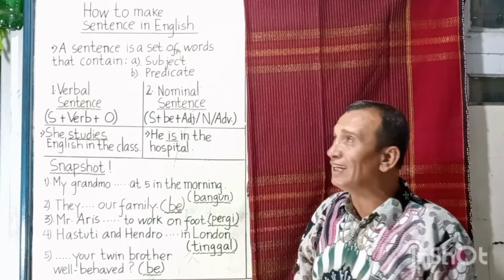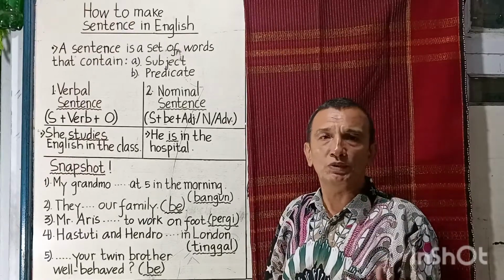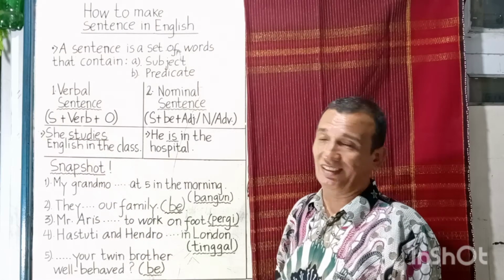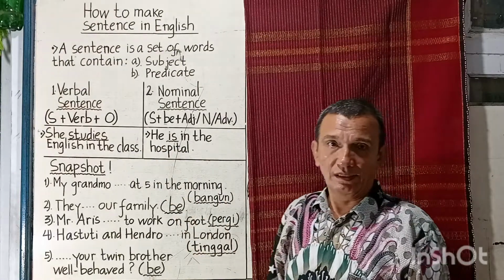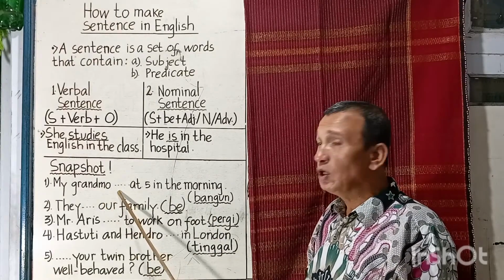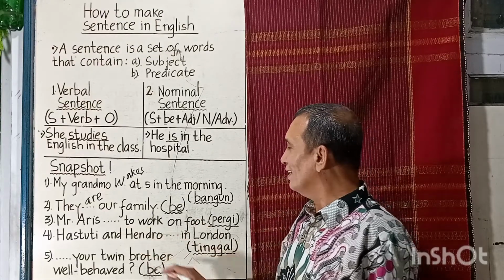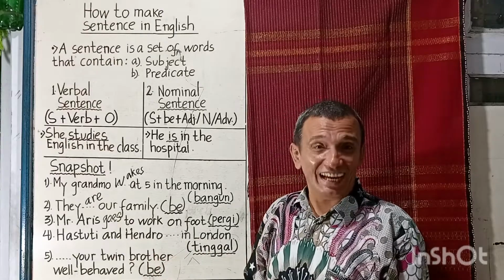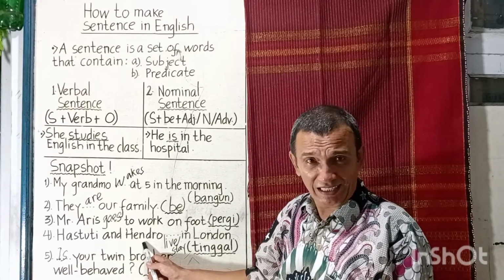How to make sentence in English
Dalam video ini dipaparkan bagaimana membuat kalimat verbal sentence dan nominal sentence dalam bahasa Inggris. Contoh kalimat dan latihannya juga disajikan.